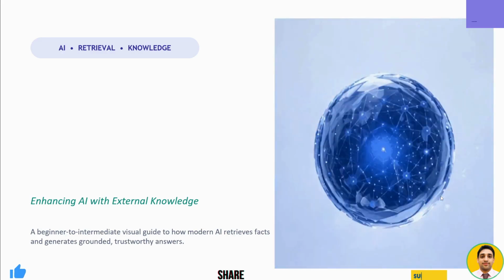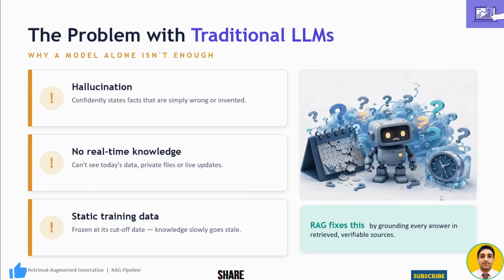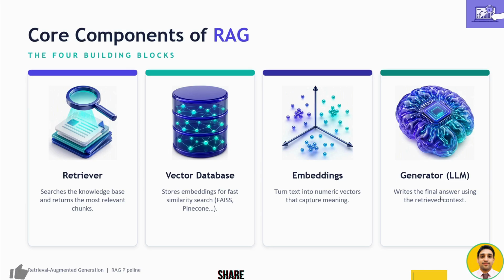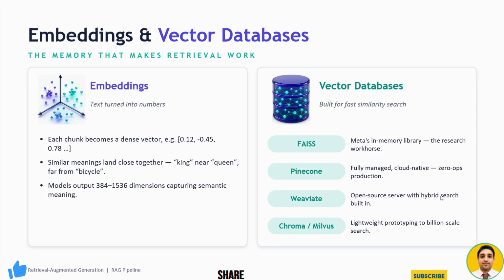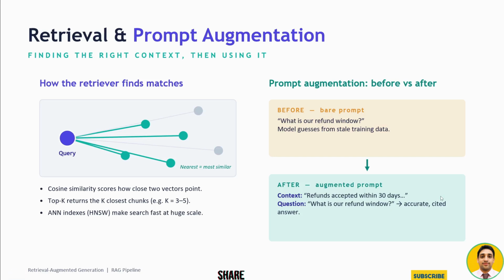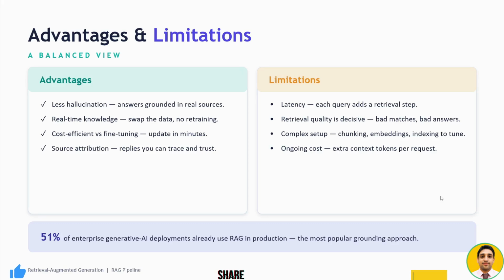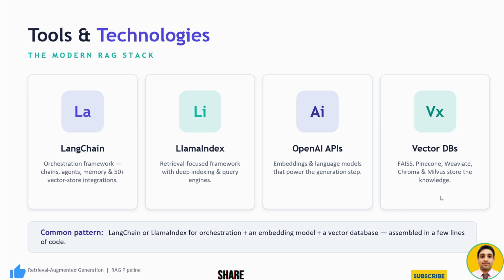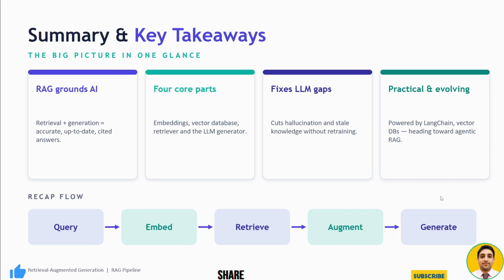RAG Pipeline Architecture Explained | Beginner to Advanced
🚀 Want to build AI applications smarter than ChatGPT? In this video, we break down the **RAG (Retrieval-Augmented Generation) Pipeline** step-by-step — the powerful technique behind modern AI systems that combine LLMs with real-time data.

You’ll learn how RAG works, why it’s better than traditional fine-tuning, and how to build your own end-to-end RAG pipeline using practical examples. Whether you're a Data Analyst, AI Engineer, or beginner in Generative AI, this tutorial will give you a strong foundation to create intelligent, scalable AI solutions.

💡 What you’ll learn:
✔️ RAG Architecture Explained
✔️ How Retrieval + Generation Works Together
✔️ Tools like LangChain, Vector Databases & Embeddings

🔥 Perfect for: Data Science, AI/ML, Generative AI, and Chatbot Development